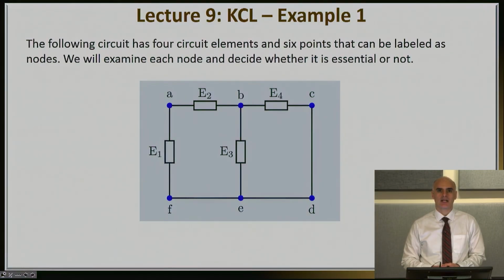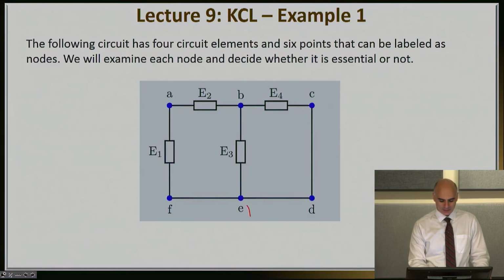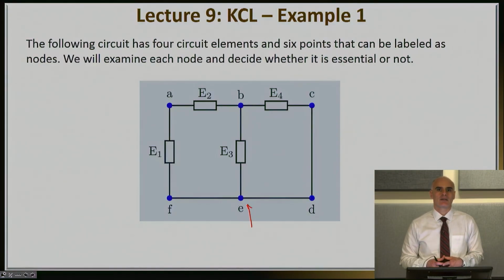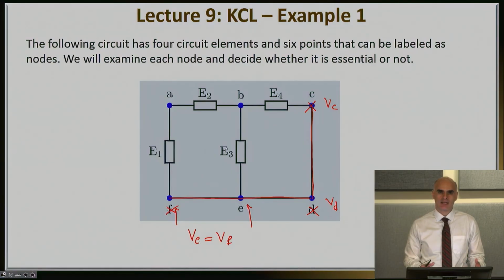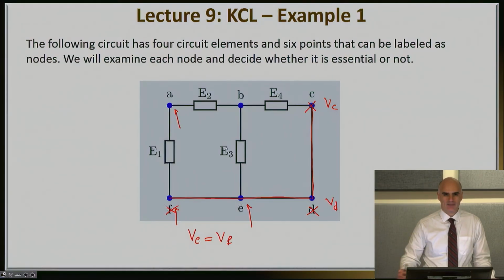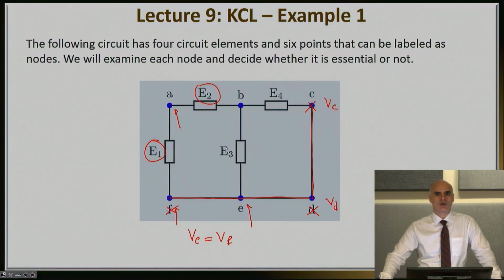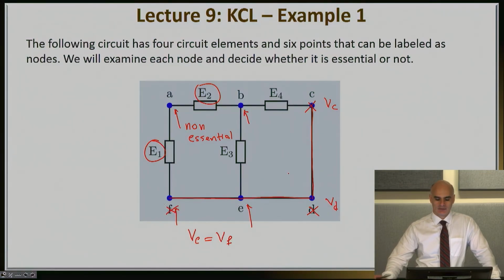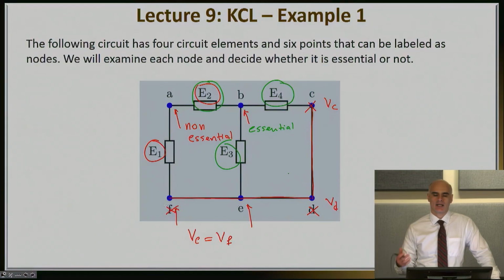Electrical Engineering Fundamentals I | Lecture 9 Example 1 | Purdue University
Join Purdue University's Senior VP for Partnerships and Online and Professor of Electrical and Computer Engineering, Dr. Dimitrious Peroulis, in this installment of the Electrical Engineering Fundamentals I course. Dr. Peroulis details the process of determining the current (IE) flowing out of the voltage source using Kirchhoff's Current Law (KCL), as opposed to Ohm's law since the current doesn't flow through a resistor. He explains how to identify currents flowing into a node and how to use KCL and Ohm's law effectively to calculate the current IE, which is found to be 1.5A.

Learn more about opportunities to study online at Purdue University at online.purdue.edu.